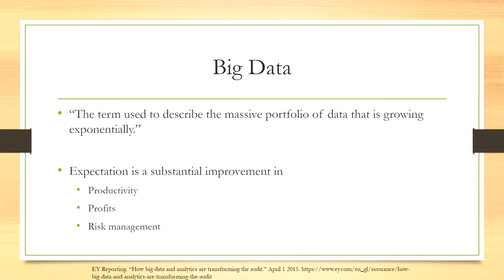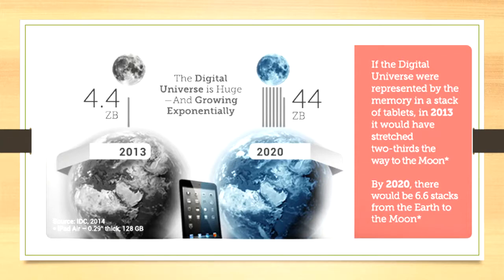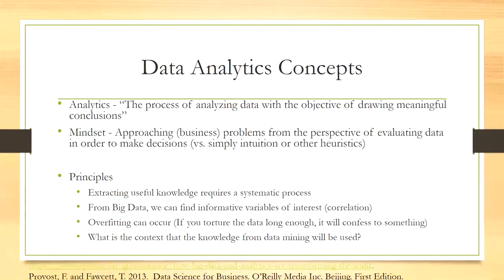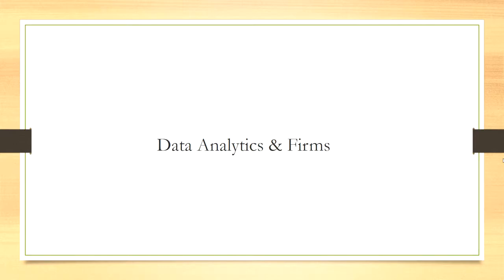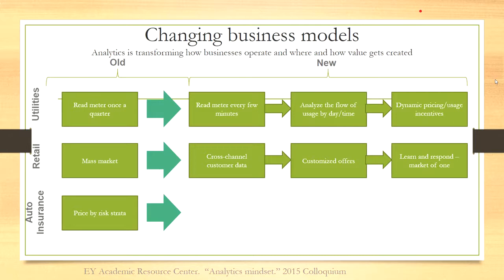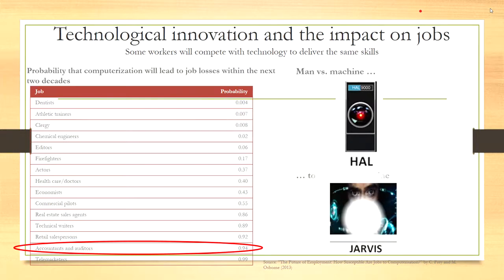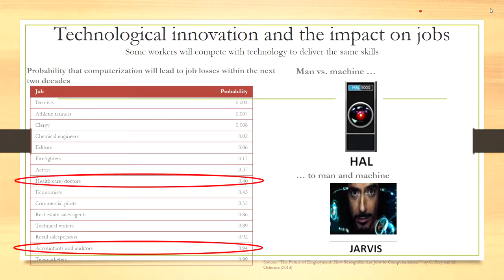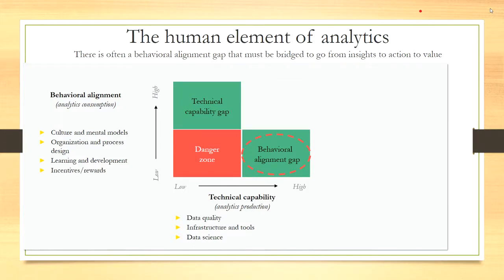Audit Analytics Lecture Part 1